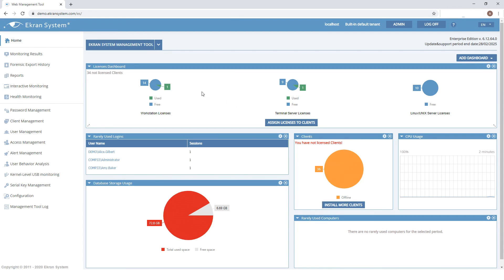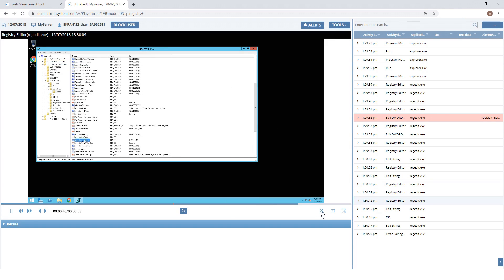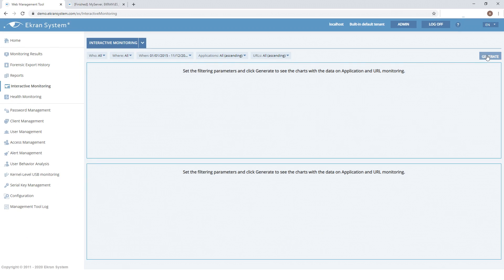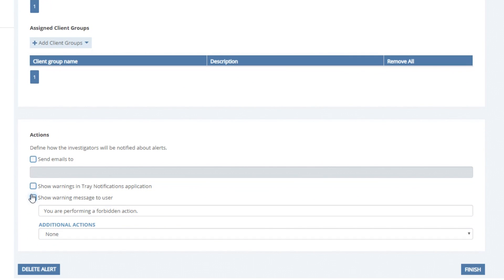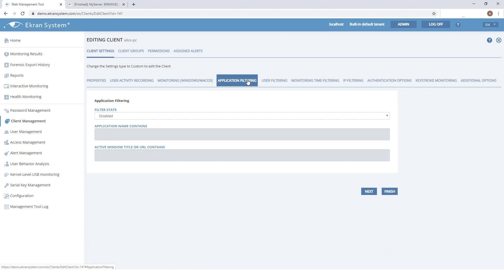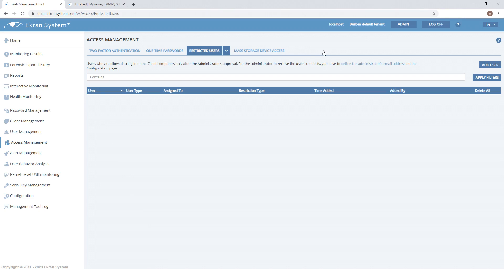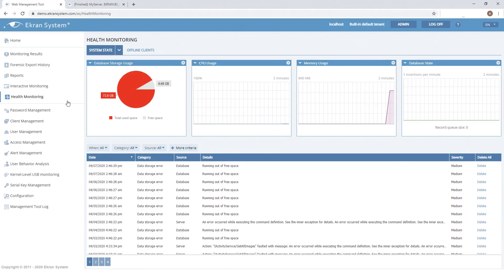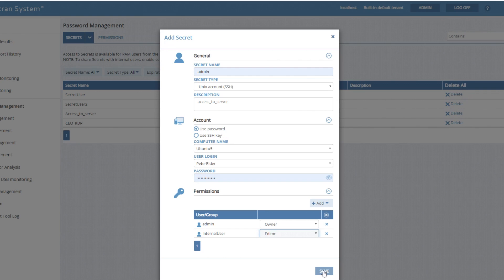Ekran System in 6 minutes - Insider Threat Management Software | Insider Risk Management Solution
Insider Threat Management Platform: Ekran System

6-minute overview of the Ekran System Insider Risk Management Solution showcasing user activity monitoring, user behavior analytics, employee monitoring, and insider threat detection.

Ekran System Solutions